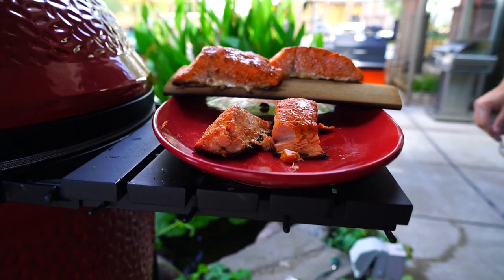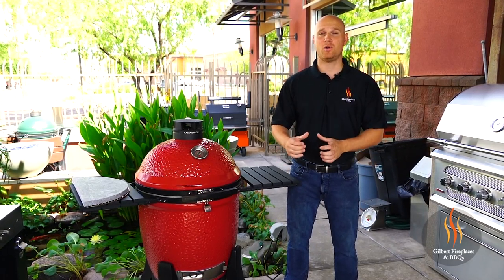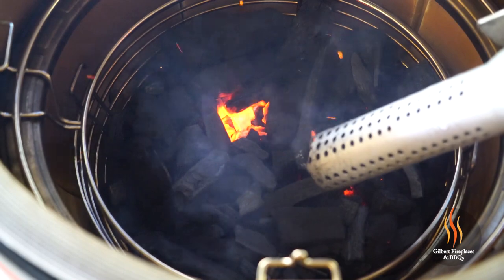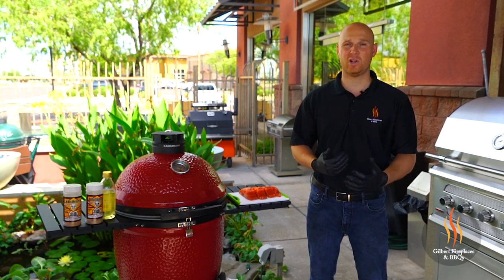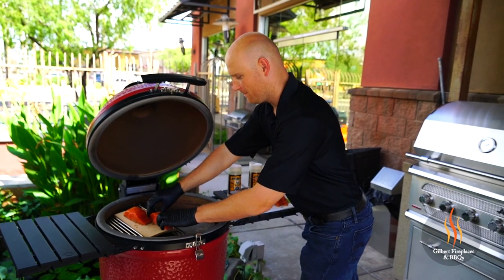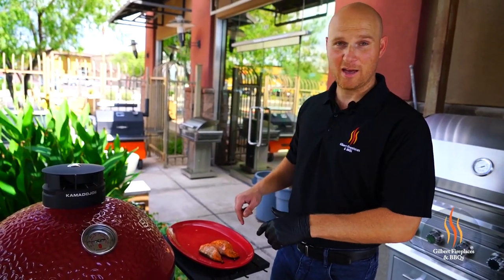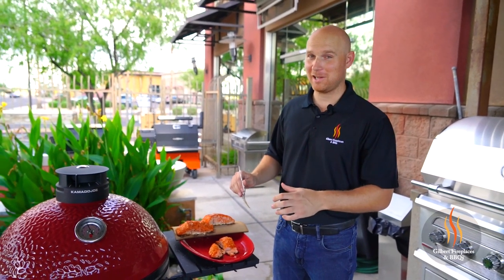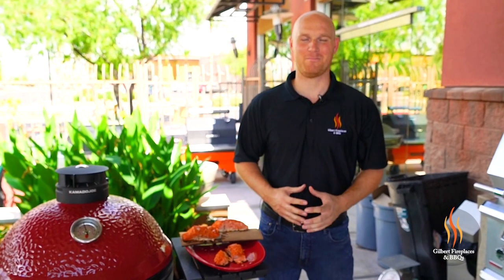Grilled Salmon On Kamado Joe Classic III - Part 2 Of Salmon Series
Enjoy Part 2 of our Salmon Series as Ryan shows you how just how versatile the Kamado Joe Classic III is! Using Kamado Joe’s divide and conquer system, we were able to grill two styles of salmon at once: wood plank smoked, and soapstone seared!

Keep an eye out for Part 3 of our Salmon Series, where Ryan shows you how to sear salmon using a teppanyaki!

In case you missed it, Ryan and Mike recently returned from an EPIC fishing trip in British Columbia. They brought back more than 100 lbs of fresh salmon! We thought it would be a great opportunity to show a couple different ways to cook salmon using some of the best products on the market!